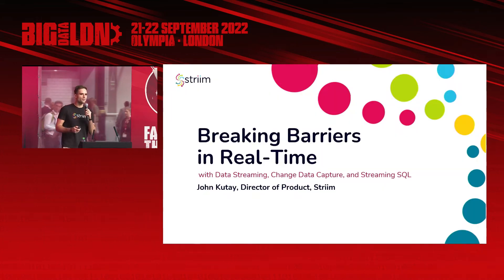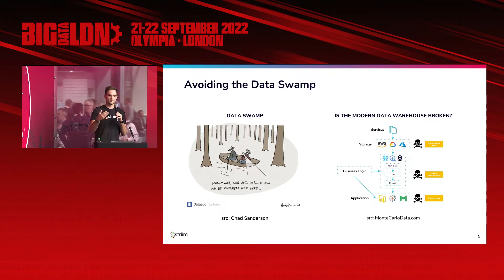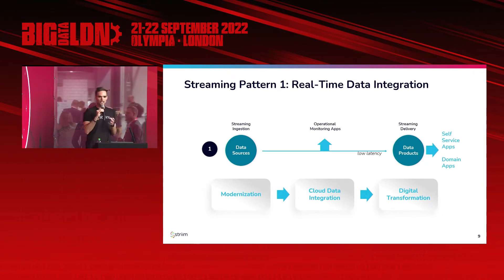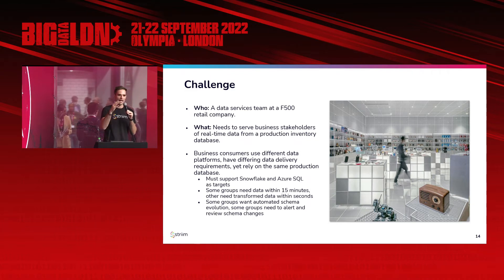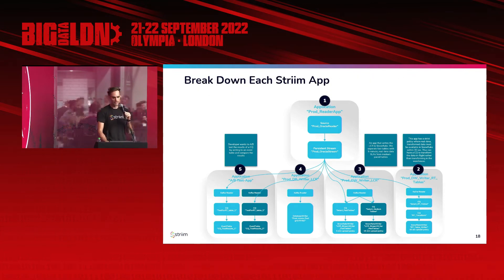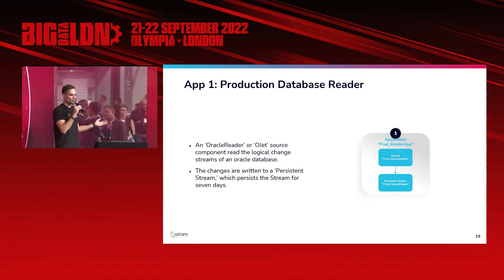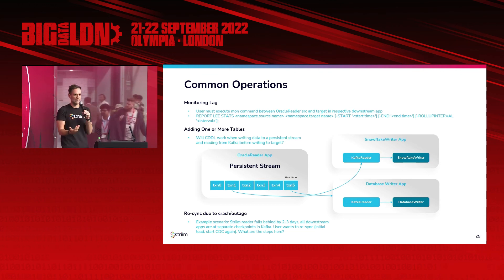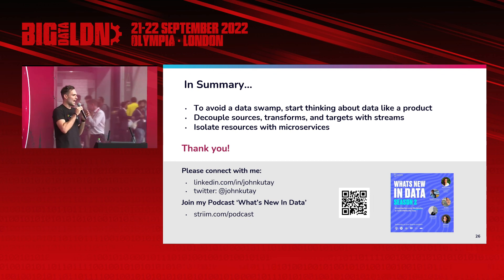Break Barriers In Real-time With Data Streaming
Big Data LDN 2022, 21 Sept, 12:40pm, Fast Data Theatre
Speaker:
John Kutay, Striim

Some business users and customers need analytics-ready data in real-time, others need materialized views in a business format, and some want all of the above! Learn how data streaming and change data capture can help you serve all your business stakeholders with real-time data that is fully modeled for analytics use cases. All you need is SQL and an open mind!

We will discuss and cut through the latest trends in data including data products, data mesh, and data lake houses to help model your path to data engineering excellence. All the aforementioned terms are ultimately about one goal: making data accessible, self-service, and actionable across your company.

We’ll walk through an example of a decentralized data lake at a Fortune 500 Retail company that leverages data streaming and change data capture to decouple data delivery to multiple groups with different requirements and needs. You’ll walk away from this talk ready to architect an advanced data stack for all types of companies.